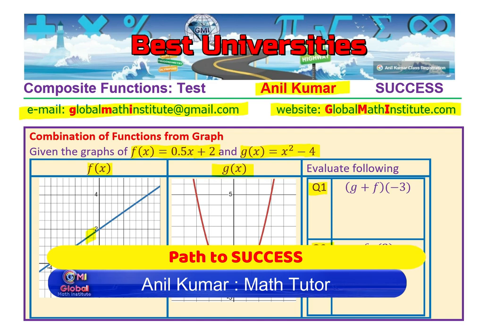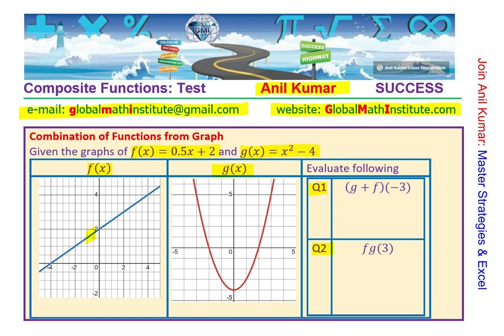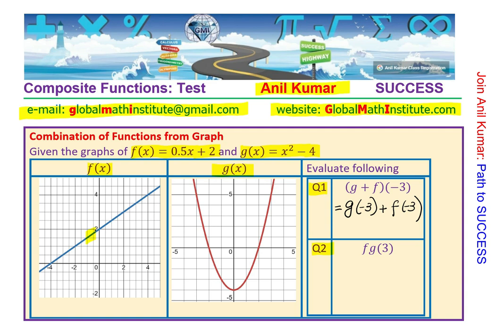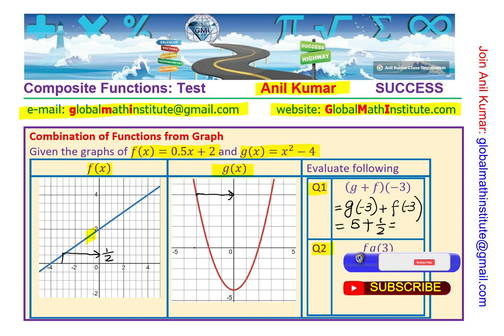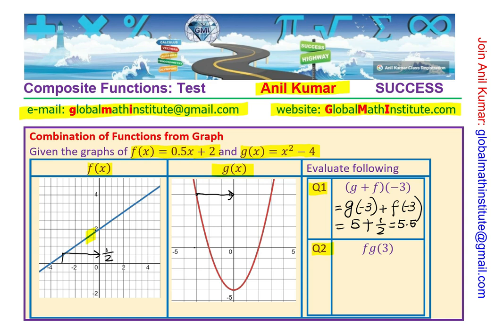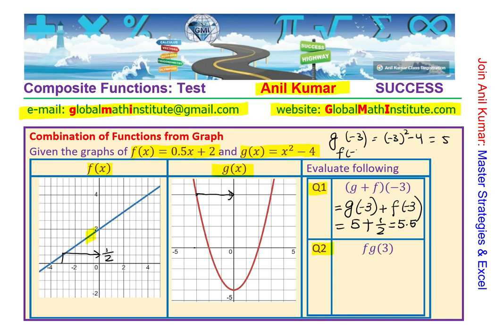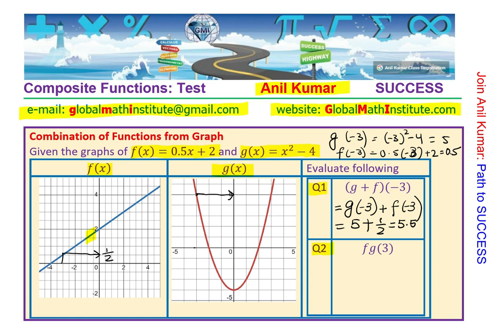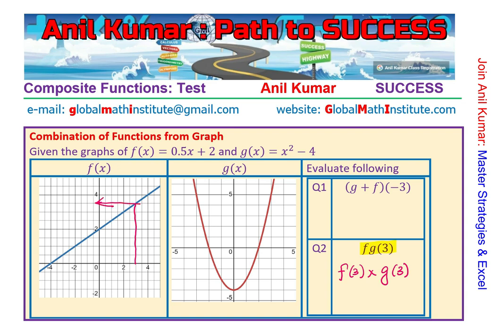Combination as Product of Functions Pre Calculus Preparation